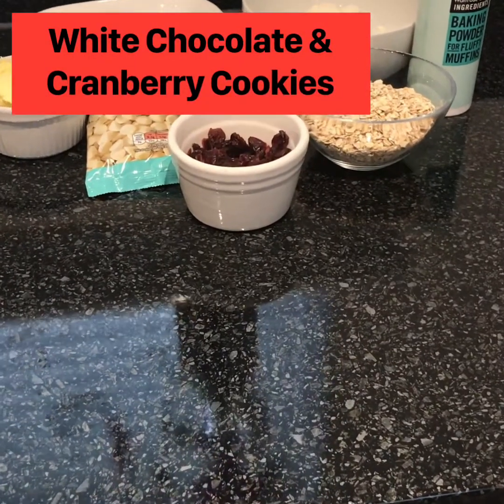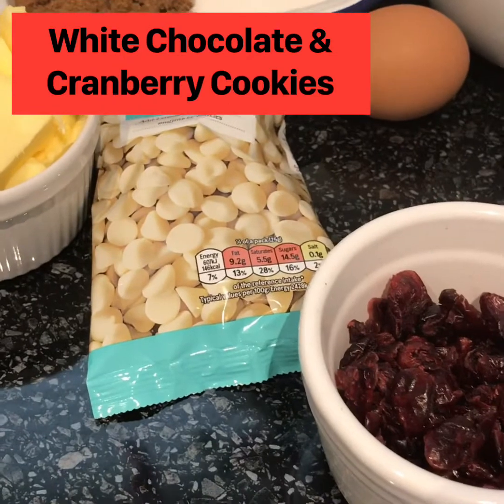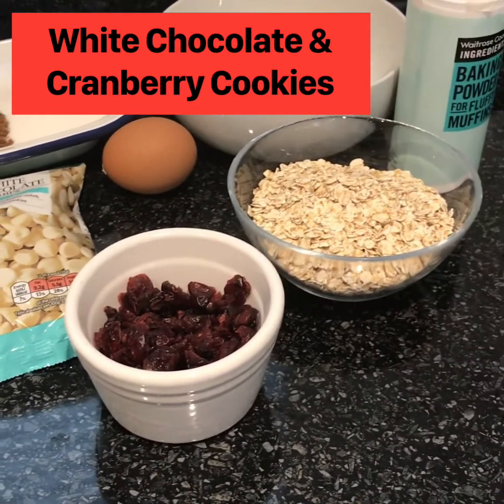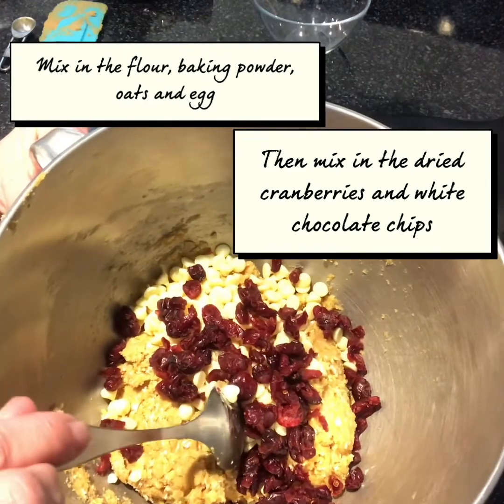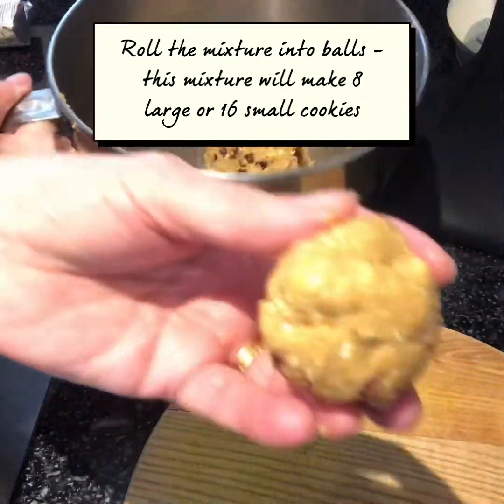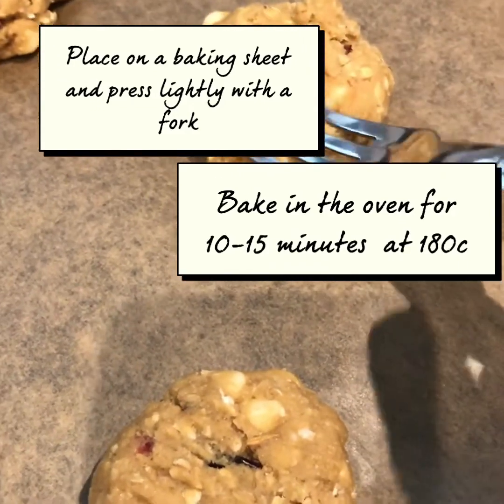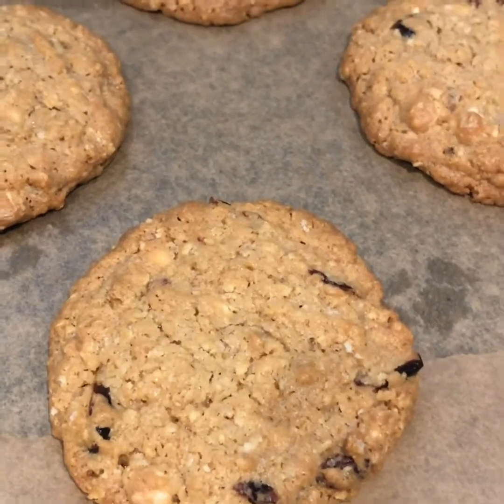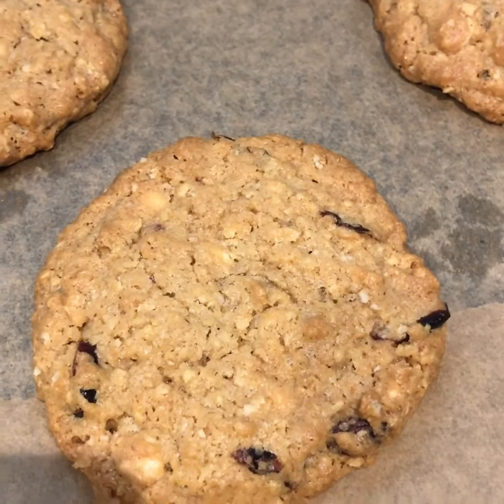White Chocolate and Cranberry Cookies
An easy to make delicious cookie